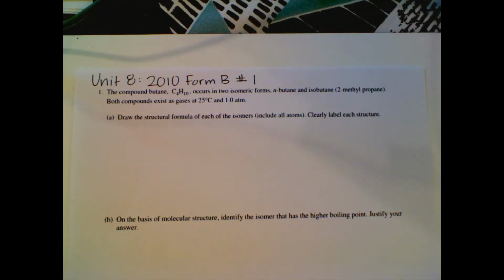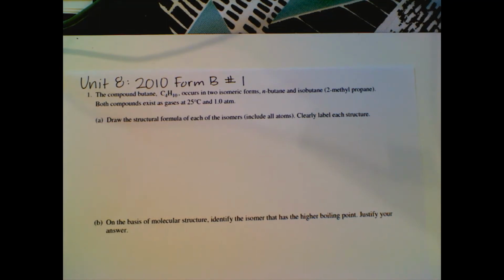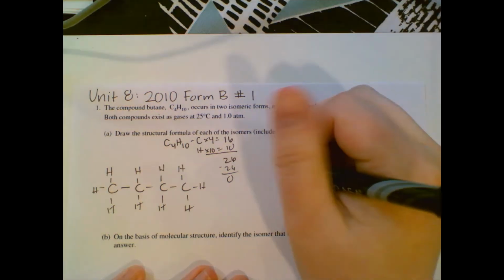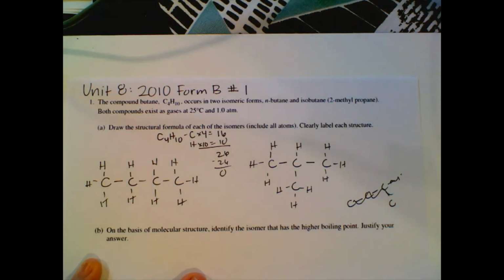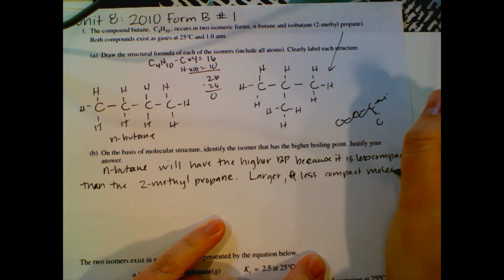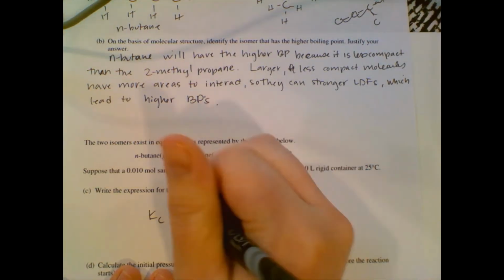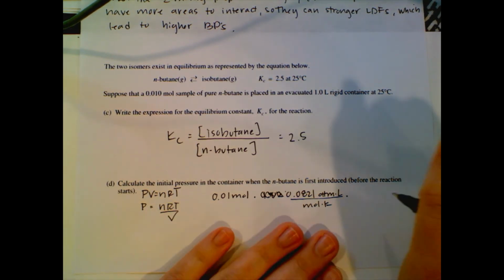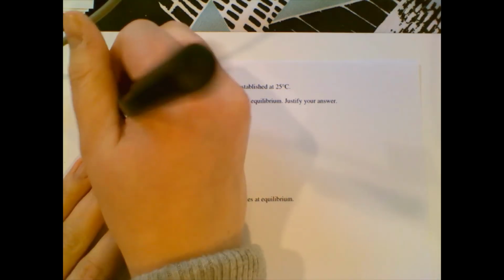Unit 8 FRQ Part 1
0:00 - a
3:57- b
6:13- c
7:00- d
8:25- ei